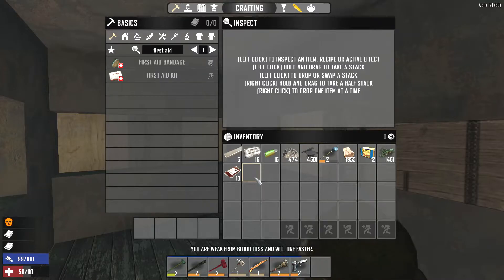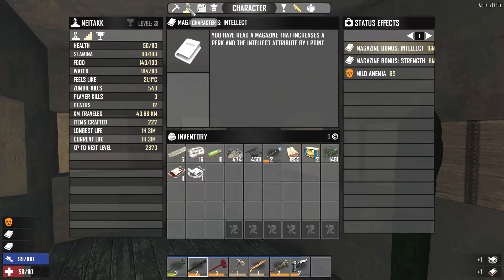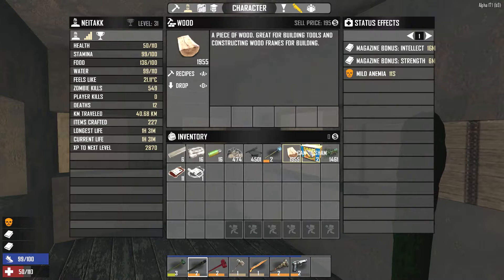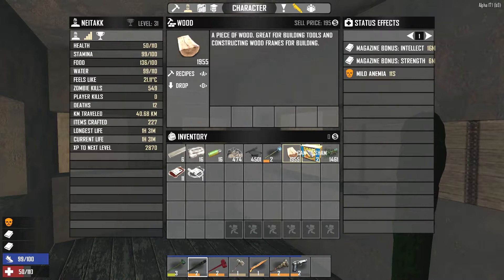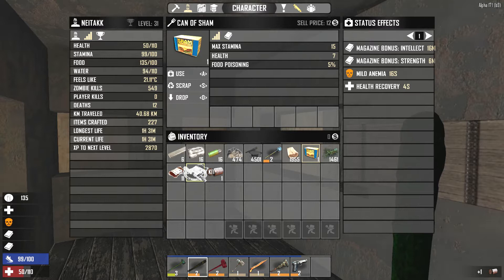How to make Blood Bags for first aid kits - 7 Days to Die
In this video I show you make blood bags which are required for First Aid kits.